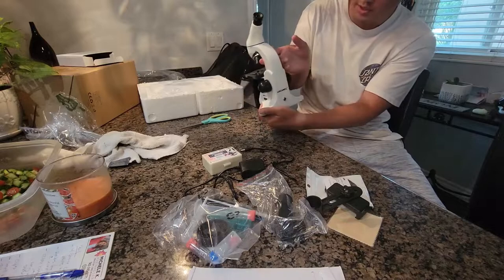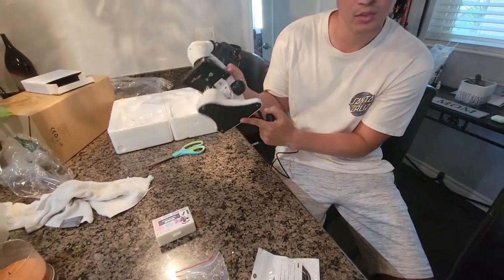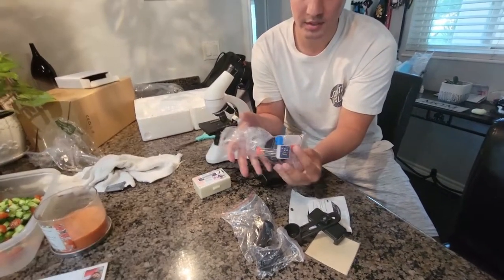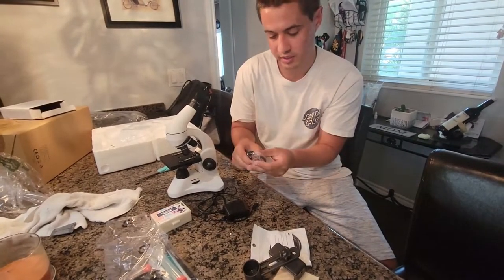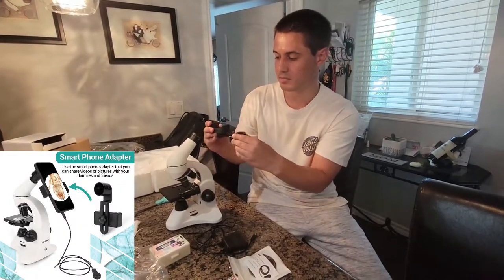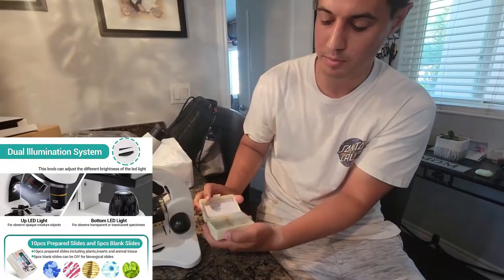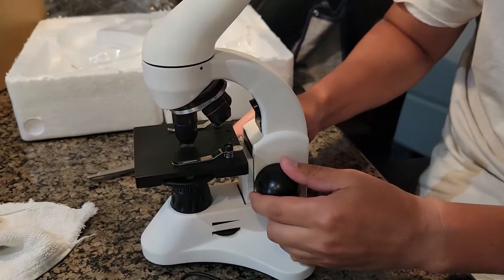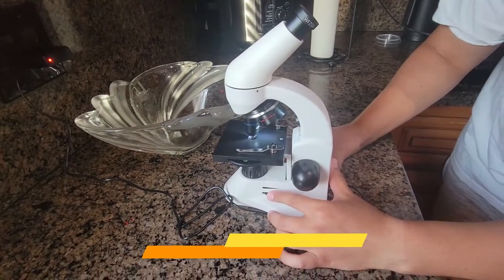Microscope for Adults Students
Microscope for Adults Students, 40X-2000X Magnification Dual LED Illumination Metal Body Optical Glass Lens Beginners Monocular Microscope with Prepared Slides Phone Adapter